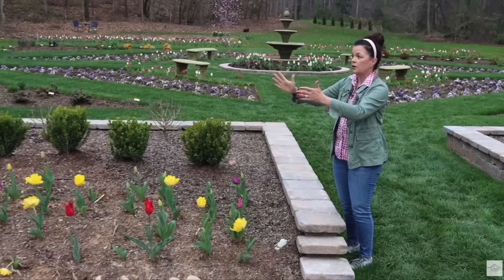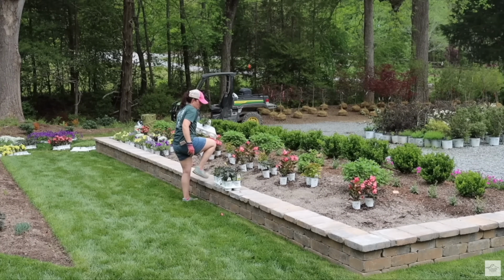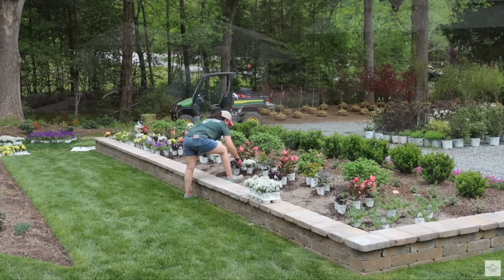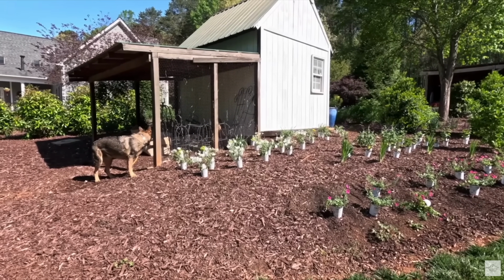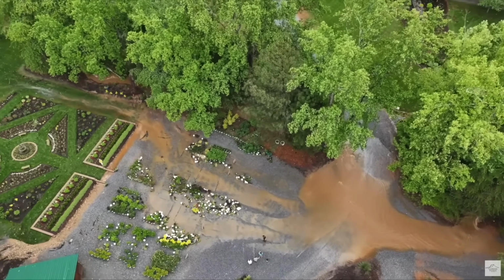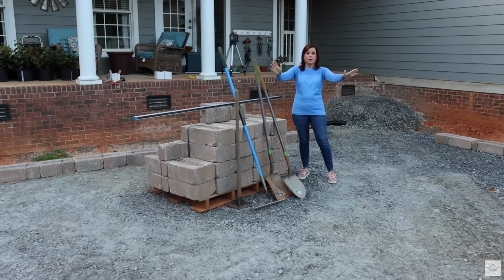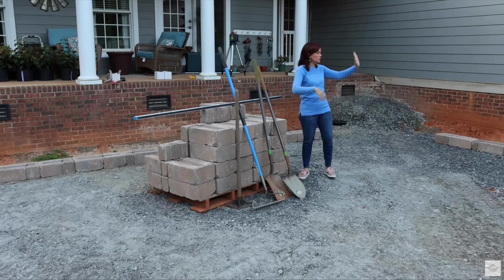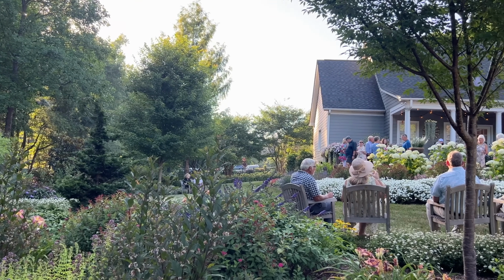Jenny's Spring Garden Recap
Creekside Nursery
181 Pine Hollow Dr